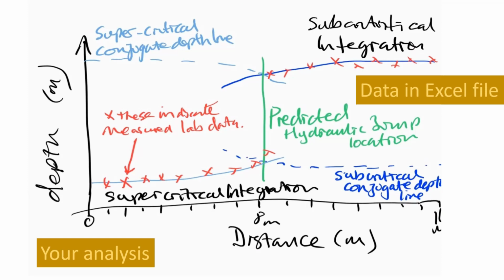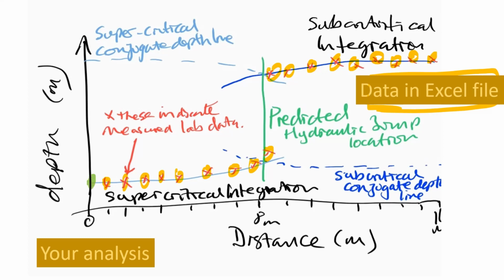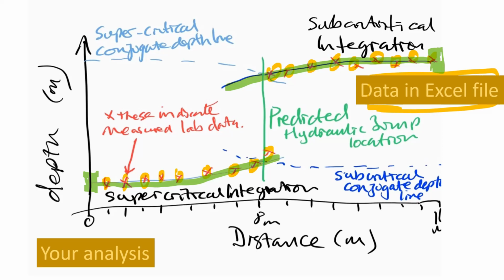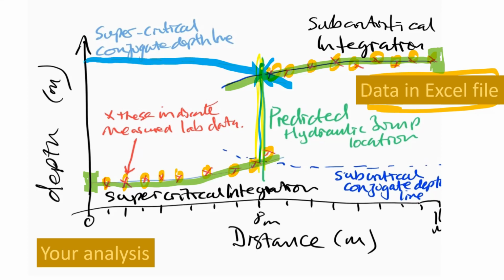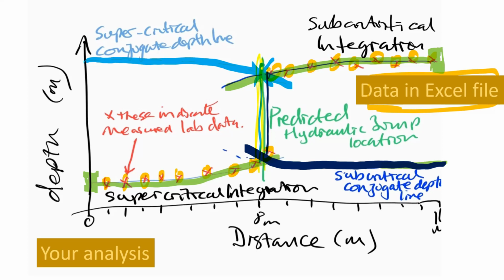CIVE BACK WATER LAB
AI VIDEO